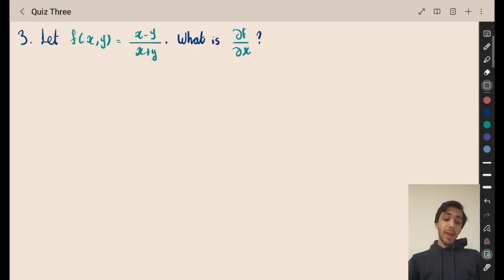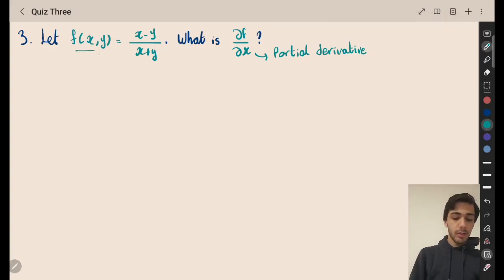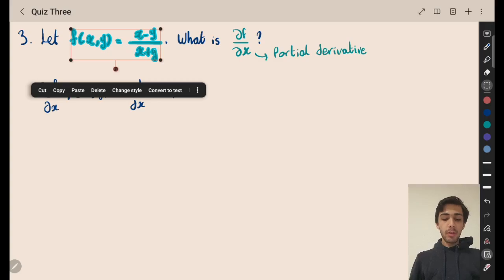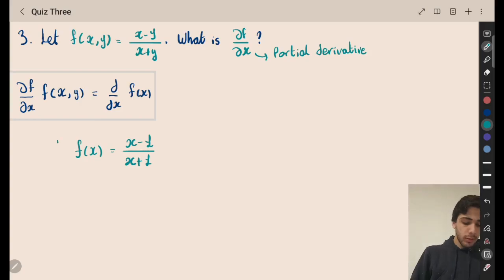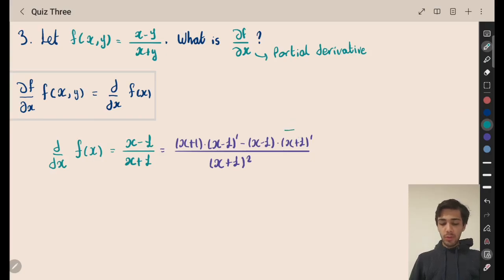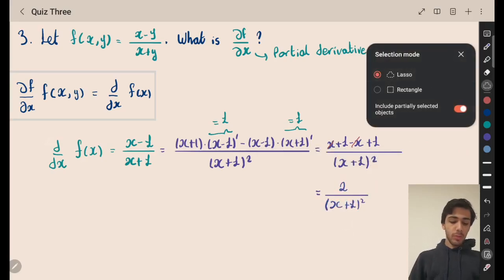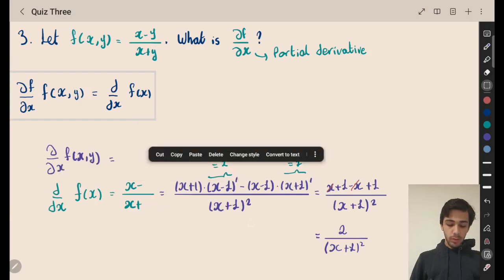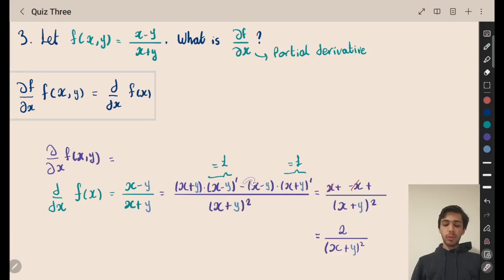CELA (II) - 3.3